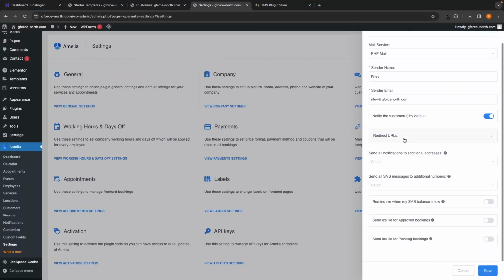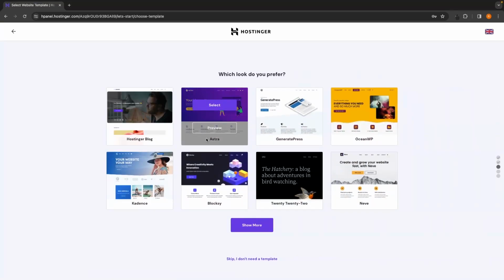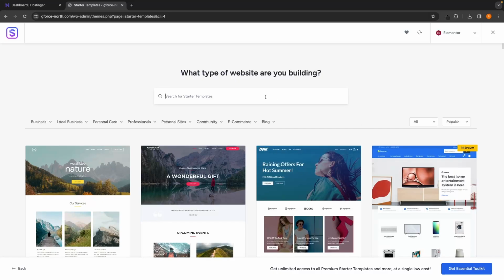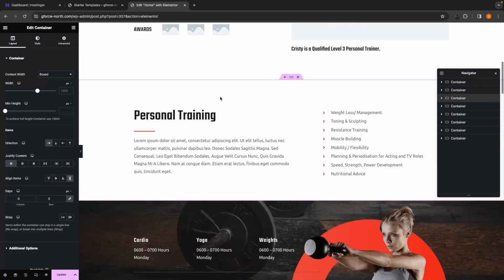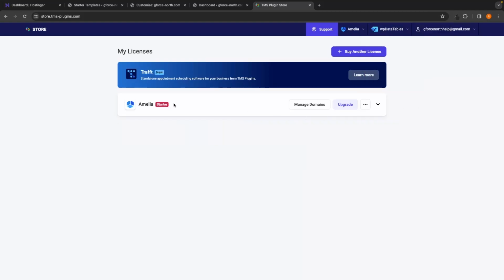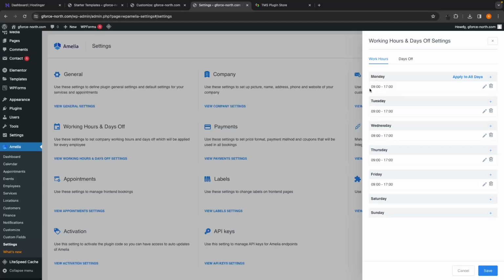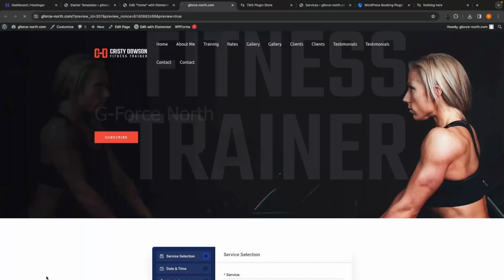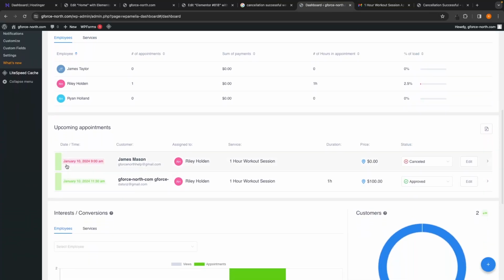How To Make an Appointment Booking Website with Wordpress 2025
In this tutorial, I will show you how you can set up and create your own appointment booking website, step by step using Wordpress so that you can book appointments for your business.

Timestamps

0:00 - Intro
1:21 - Getting a Domain Name & Web Hosting
6:30 - Installing Wordpress
9:28 - Hostinger Backend Settings
10:28 - Wordpress Dashboard
11:56 - Installing the Theme
13:52 - Choosing a Template
16:57 - Customizing the Homepage
23:00 - Editing Header, Footer and Logo
25:03 - Turning a Basic Website into an Appointment Booking Website
25:46 - Installing the Amelia Plugin
29:00 - Amelia Plugin Dashboard
29:57 - Setting Up Amelia Plugin
35:04 - Adding Employees to Amelia
35:47 - Adding Services to Amelia
38:43 - Adding Amelia to Website Homepage
41:00 - Testing Appointment Booking Feature
42:43 - Adding Cancelation Link to Emails
47:39 - Outro